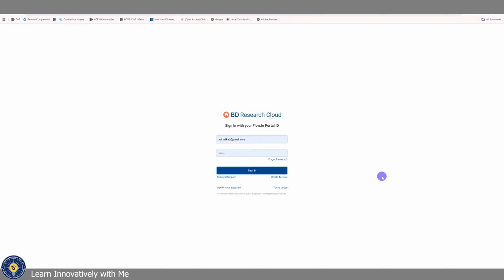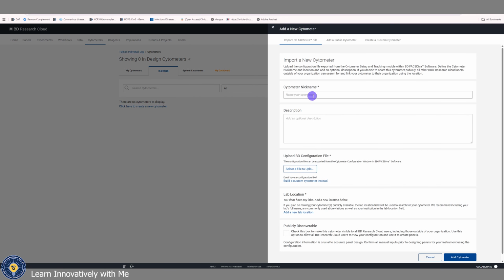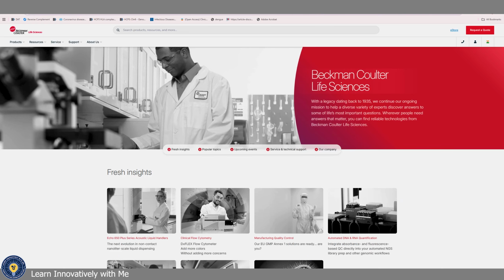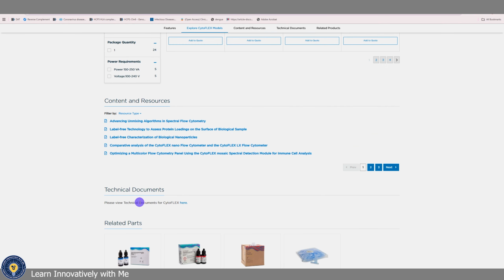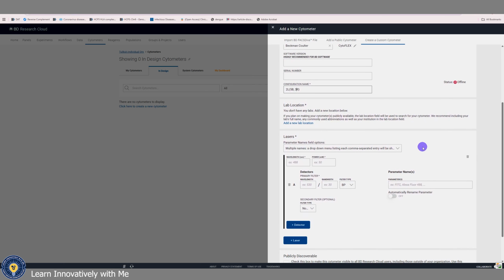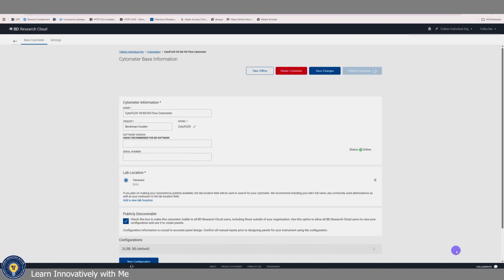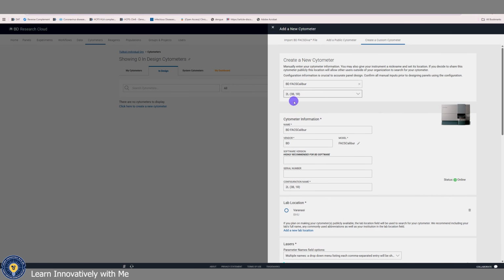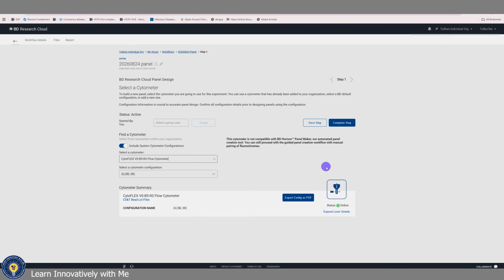How To Add Flow Cytometer at BDRC for Panel Design | BD Research Cloud Tutorial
In this tutorial, I will show you step-by-step how to add a flow cytometer in BD Research Cloud (BDRC) and use the configured instrument for flow cytometry panel design.

Adding the correct cytometer configuration is an important first step because the available lasers, detectors, optical filters, and fluorochrome compatibility directly influence panel design and fluorophore selection.

In this video, you will learn:

How to log in to BD Research Cloud
How to navigate to the Cytometers section
How to add a new flow cytometer
How to select or configure the required instrument
How instrument configuration is used during panel design
How lasers and detectors influence fluorochrome selection
How to verify your cytometer before starting panel design
Important points to consider while creating multicolor flow cytometry panels

This tutorial is useful for researchers, students, flow cytometry beginners, and laboratory professionals who want to use BD Research Cloud for systematic and efficient multicolor panel design.

🔬 Platform: BD Research Cloud
🧪 Topic: How To Add Flow Cytometer at BDRC for Panel Design | BD Research Cloud Tutorial

Dr. Tulika Rai
Learn Innovatively With Me